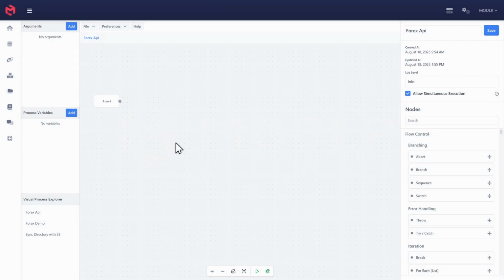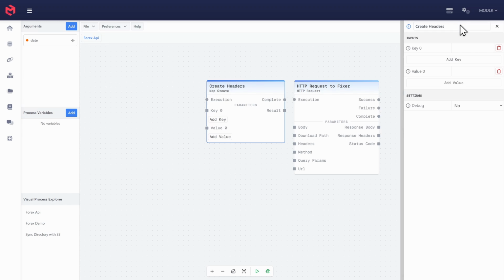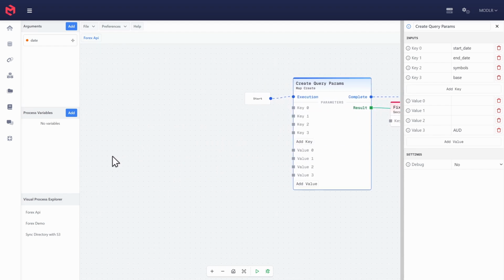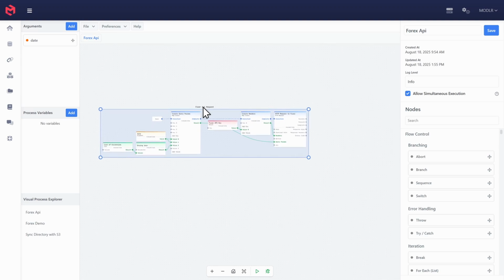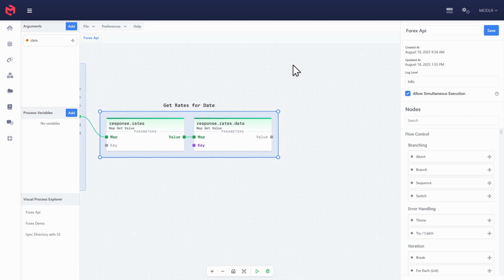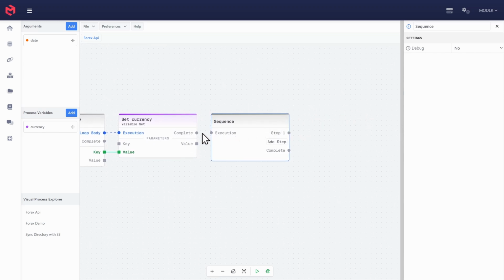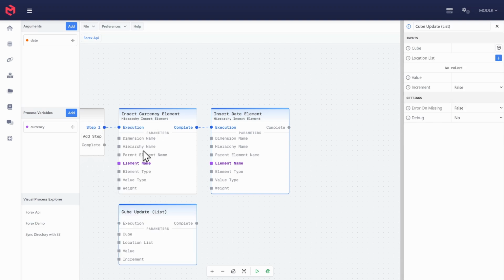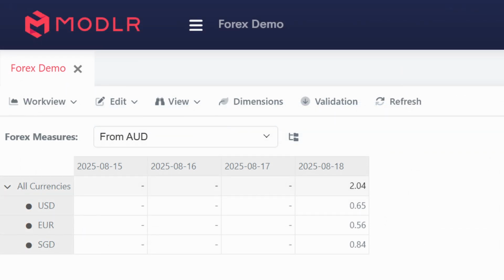Using a Forex API to load Exchange Rates - MODLR - Visual Process Tutorial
Visual Processes allow for low-code / no-code data transformations.

In this example we are looking to import Exchange Rates from a Forex API service into a MODLR cube.

The example can be expanded to also allow cycling through a Currency dimension list the required exchange rates.